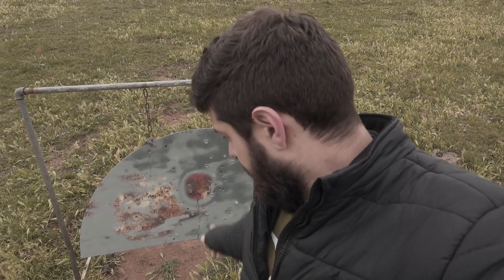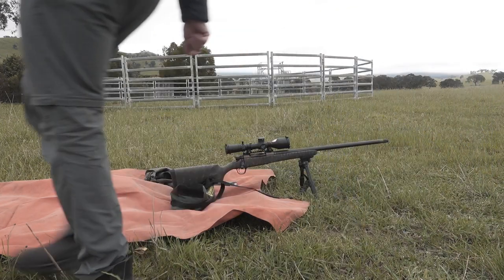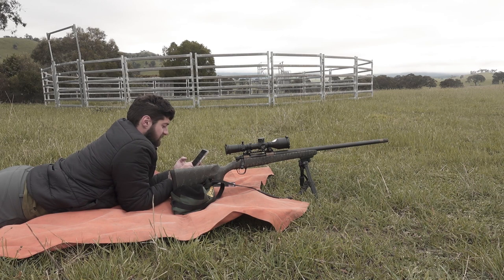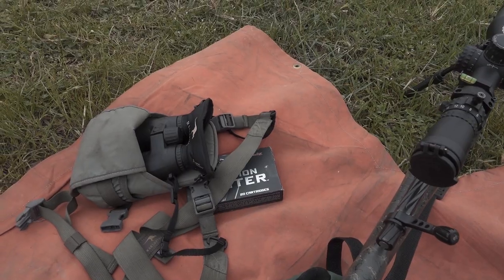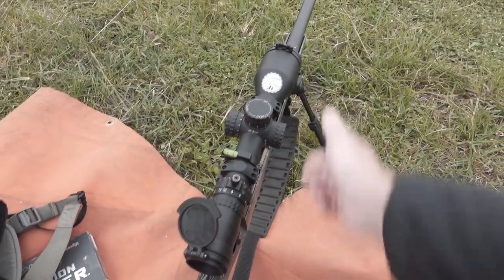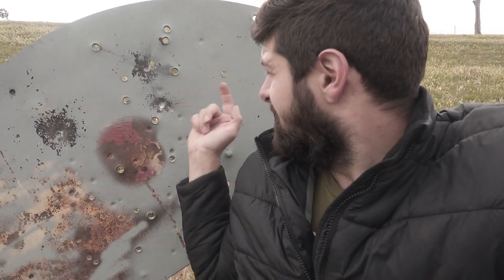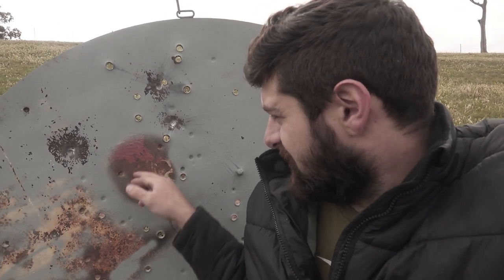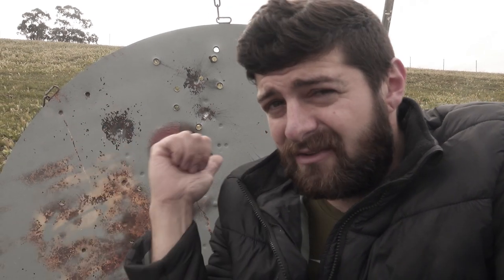300 PRC With And Without MUZZLE BRAKE